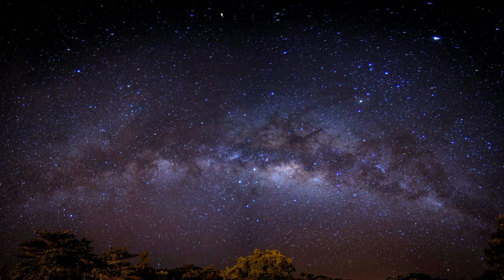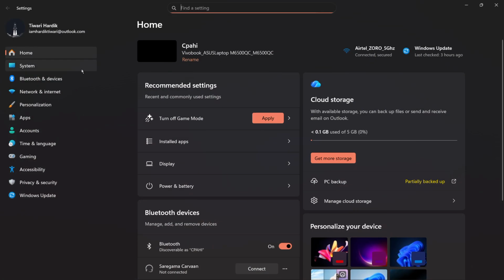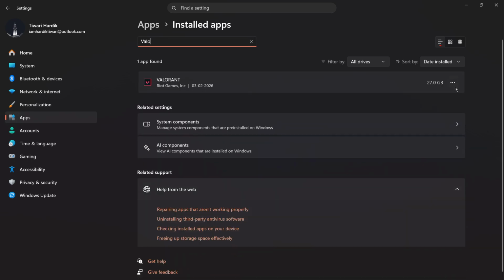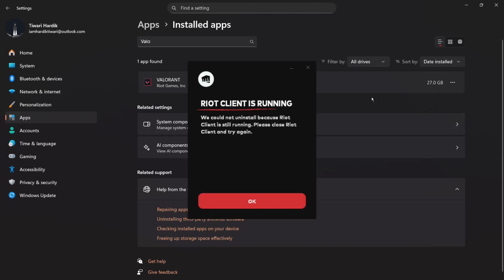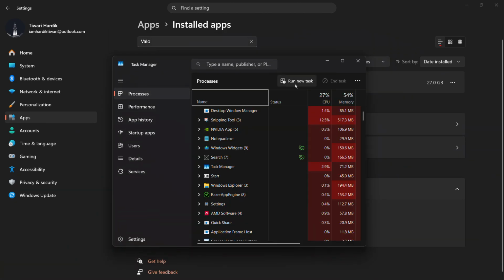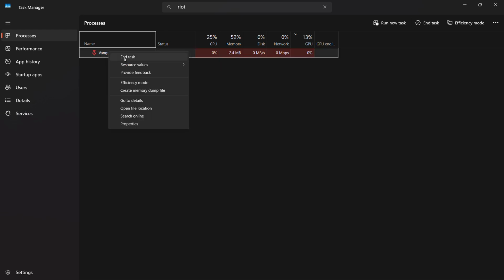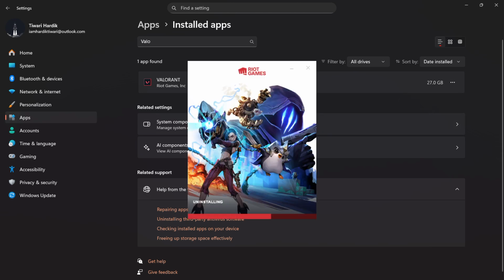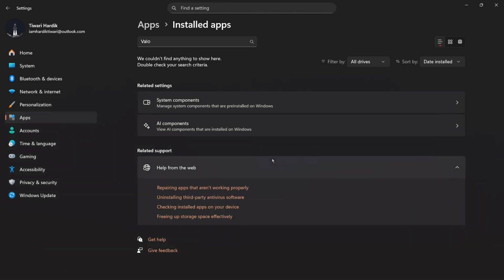How to Uninstall Valorant on Windows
Perform a clean removal to fix system errors or free up space! In this 2026 updated tutorial, I show you how to completely uninstall Valorant and Riot Vanguard from your Windows 11 PC. Whether you are troubleshooting the January 13, 2026 security update (KB5074109) conflicts or removing the game for good, I will walk you through the revamped App Management system and the mandatory January 2026 Identity Handshake.

With the January 12, 2026 Secure-by-Default update, Windows 11 has introduced "Kernel-Level Application Sovereignty." I will show you how to navigate the biometric Identity Check to authorize the removal of "High-Impact" anti-cheat software, ensuring that core system drivers are only deleted by the verified device owner.

Step-by-Step Guide
Close Riot and Vanguard Processes: Press Ctrl + Shift + Esc to open the 2026 Task Manager. I show you how to find any instances of the Riot Client and Vanguard Tray Notification. Right-click each and select End Task.

Uninstall Riot Vanguard First: A critical 2026 requirement! Go to your system tray (bottom right), right-click the Vanguard icon, and select Uninstall Vanguard. I explain why removing the anti-cheat kernel driver separately prevents the "File-Lock" error during the main game deletion.

Use the 2026 "Installed Apps" Menu: Press Win + I to open Settings, then go to Apps / Installed Apps. In the Liquid Glass search bar, type "Valorant."

The 2026 "Identity Check" Authorization: A walkthrough of the mandatory biometric prompt. I show you how to use Windows Hello (Face or Fingerprint) to authorize "Kernel-Level Driver Revocation." This is a required security step in the January update to confirm you are the authorized user removing deep-system software.

Manual File Clean-Up (%localappdata%): To ensure a 100% clean wipe, press Win + R, type %localappdata%, and find the Riot Games folder. I show you how to delete this entire folder to remove residual 64-bit log files and cached configuration data from the mid-January update.

Fixing the KB5074109 "Uninstallation Hang": We tackle the issue where the progress bar freezes at 90%. I show you how to verify your Windows build to ensure the January 17 Emergency Patch is installed to fix the "Registry-Lock" error found in the 2026 security cycle.

Uninstallation Integrity Verification: How to check for the green shield icon in your notification tray. This confirms that the removal has been verified by the latest 2026 Windows 11 security scan and that all background services (vgc and vgk) have been successfully deregistered.

Valorant, How to Uninstall Valorant 2026, Remove Riot Vanguard Windows 11 Tutorial, Valorant Clean Reinstall Fix, MS Teams Style Guide, Windows 11 App Integrity, Apple Secure-by-Default Update, Best Settings for Valorant 2026, Valorant Uninstaller Not Working Fix, Windows 11 Identity Check, Tech Support Gaming, Fix Valorant Residual Files, Liquid Glass UI, Uninstallation Integrity Scan